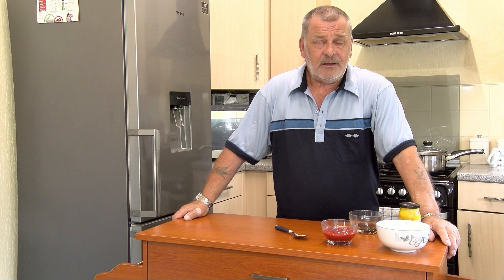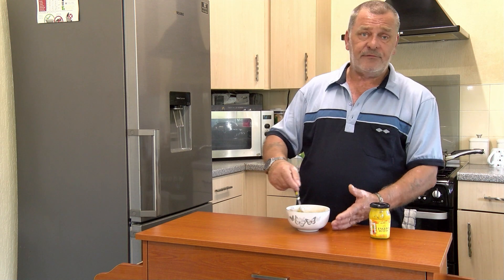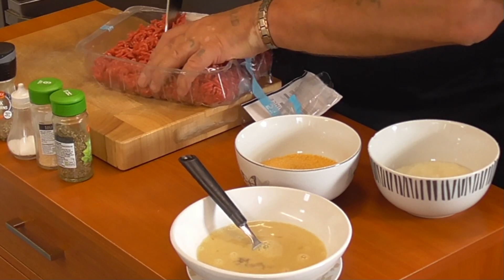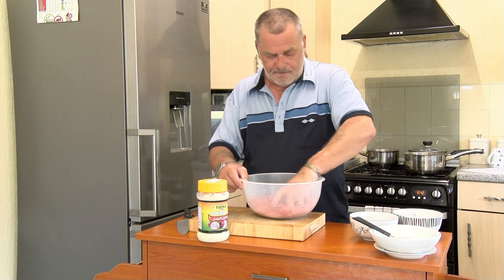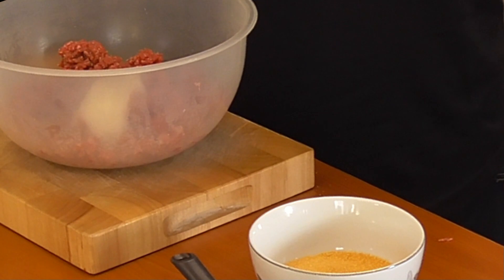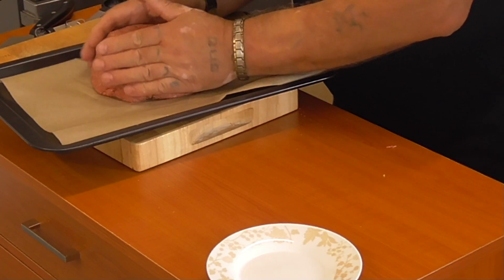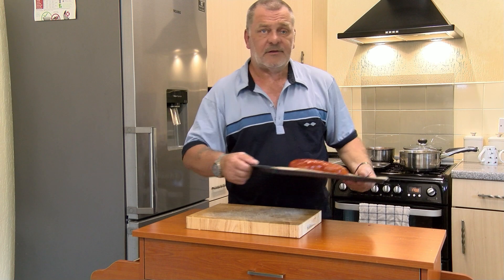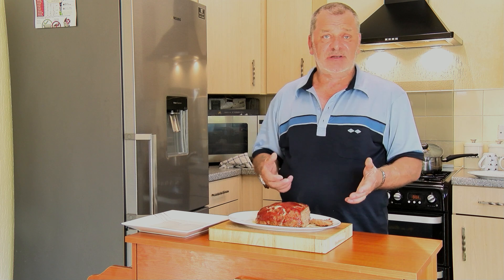My Tomato Glazed Meatloaf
Here it is, my Meatloaf, a low cost but really tasty family meal.

Feeds up to 8

If you want to save it.
Tightly wrap the meatloaf in plastic wrap or tin foil (or place it in an airtight container). Store meatloaf in the refrigerator for three to four days.

To freeze meatloaf, wrap it well in cling film or place it into an air tight container and Store the meatloaf in the freezer for three to four months.

INGREDIENTS

Meatloaf
• 1 large egg
• 1/3 cup milk (78ml)
• 2 tsp Worcestershire sauce
• 1/2 cup plain breadcrumbs (118 grams)
• 2 tsp mixed herbs
• 2 tsp garlic powder
• 1 tsp salt
• 1 tsp freshly cracked black pepper
• 1/2 cup (118ml or 118 grams) onion paste or 1 minced onion
• 750 grams minced beef

• 1/2 cup ketchup
• 1 Tbsp brown sugar
• 1 Tbsp Worcestershire sauce
• 1 tsp yellow mustard

Preheat the oven to 180ºC Fan 200ºC electric gas mark 6.
In a small bowl whisk together the egg, milk, and Worcestershire sauce.

In a separate small bowl, stir together the breadcrumbs,  herbs, garlic powder, salt, and pepper.

Add the minced beef, egg mixture, breadcrumb mixture, and  onion to a large bowl. Use your hands to mix the ingredients together until evenly combined. Avoid over mixing.

Place the meatloaf mixture on a rimmed baking tray and shape it into a loaf

In a small bowl, stir together the glaze ingredients (ketchup, brown sugar, Worcestershire sauce, and mustard). Spread the glaze evenly over the top and sides of the meatloaf.

Bake the meatloaf for 50-55 minutes, or until the internal temperature reaches 165ºF. Allow the meatloaf to rest for 5-10 minutes after baking, then dig in